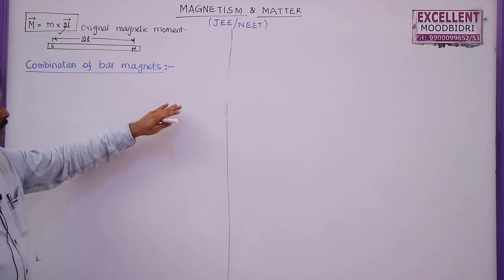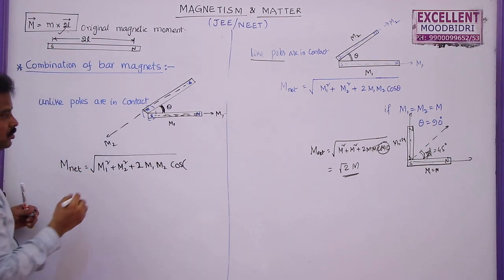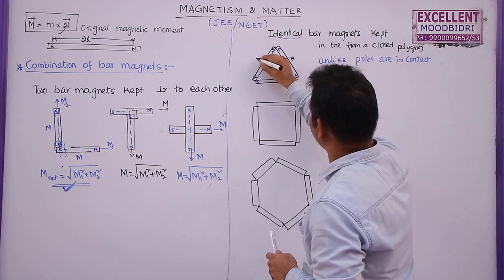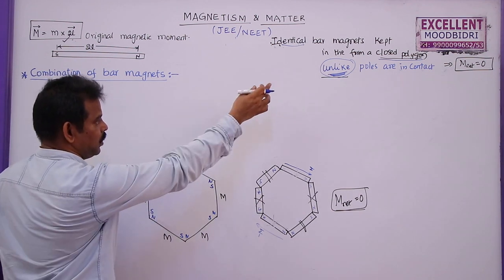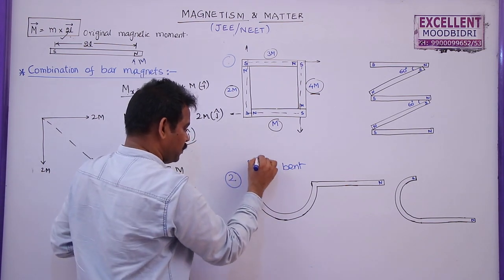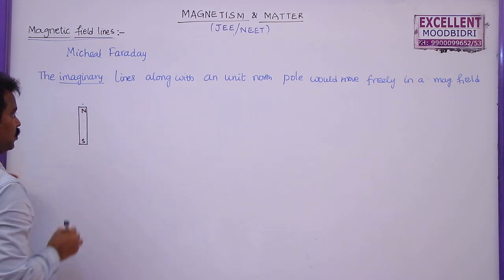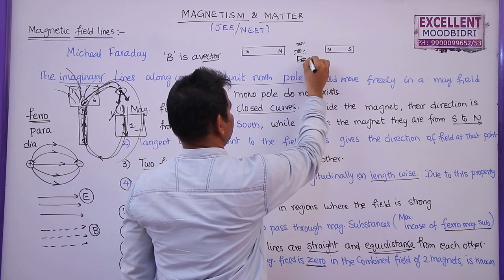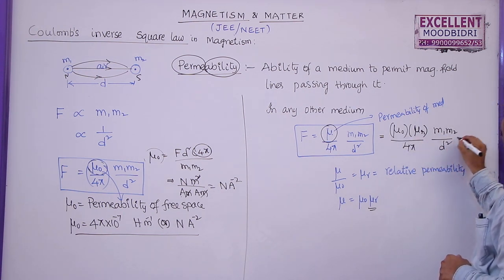45) COMBINATION OF MAGNETS- COULOMB'S LAW (JEE-NEET)